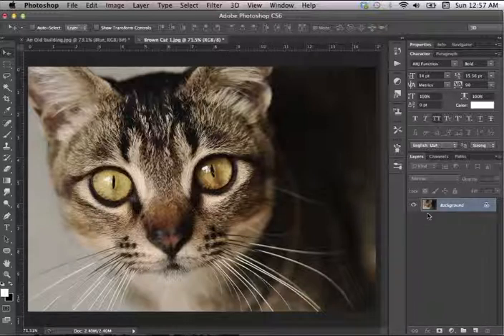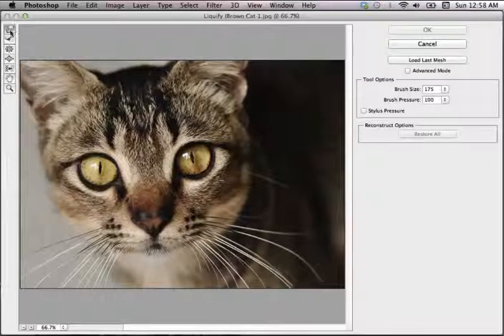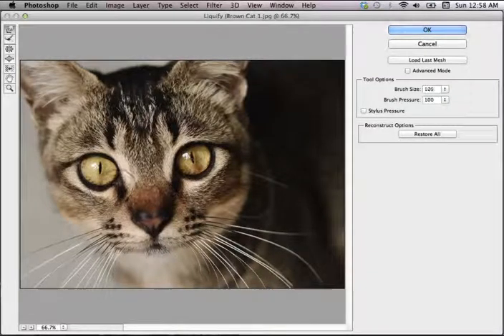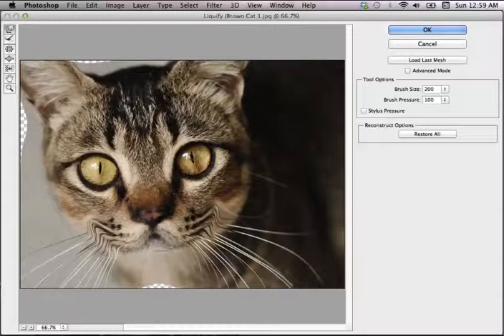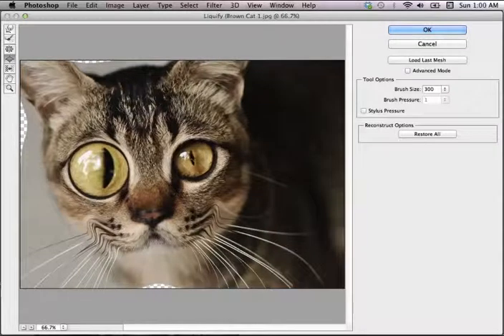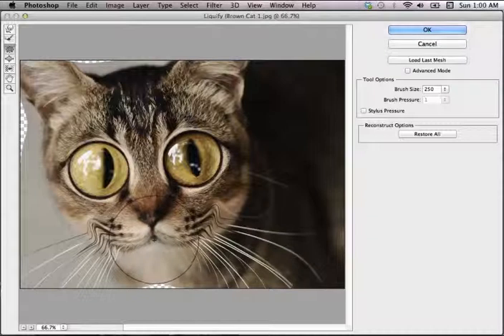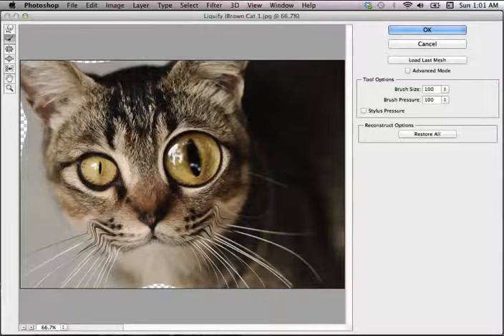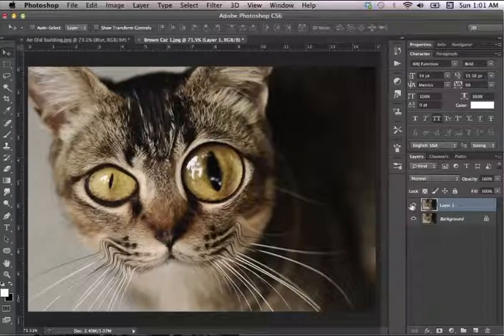Liquify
Basic Photoshop CS6 tutorials for my students.